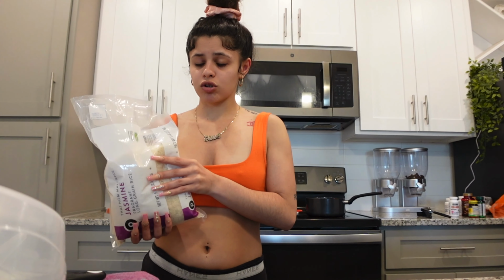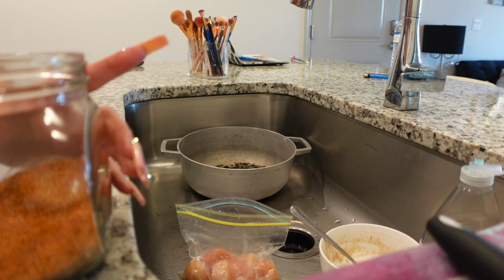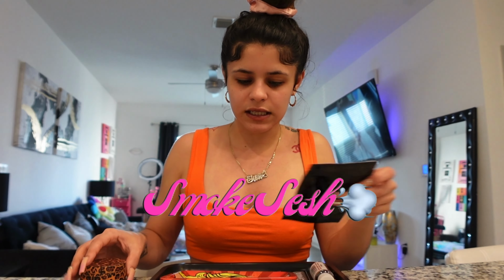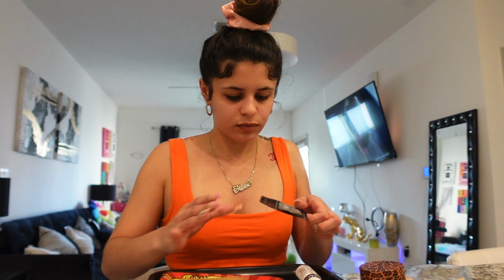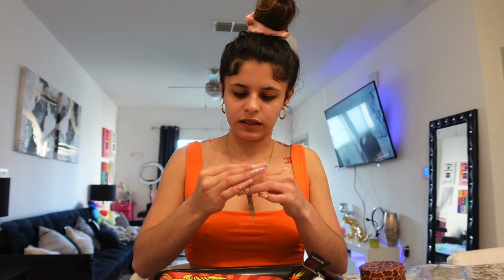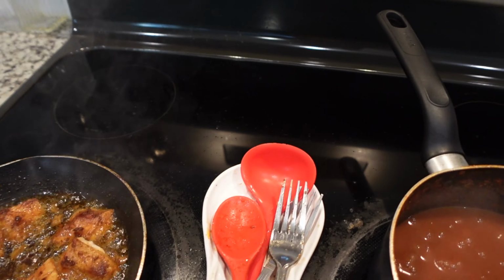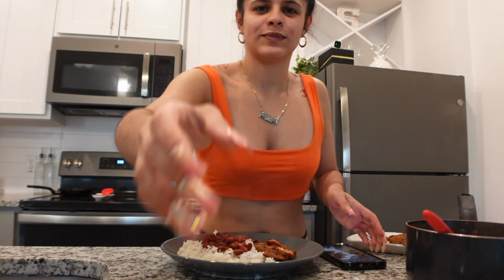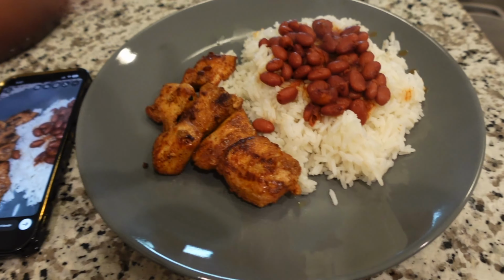COOK WITH ME FADED VLOG ❤️‍🔥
Heyyy Girlss💕💖🥰

WANT TO LEARN TO LASH THROUGH FACETIME?
FOLLOW ME @barbiesbeautylab 🦋🙌

AGE:23
LOCATION:FL🌴